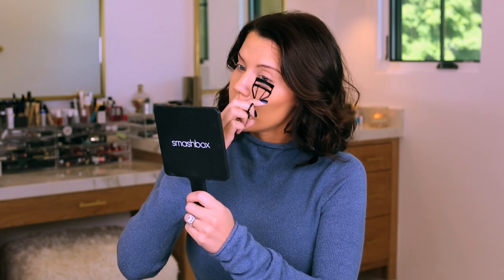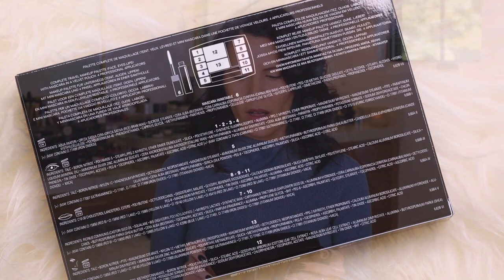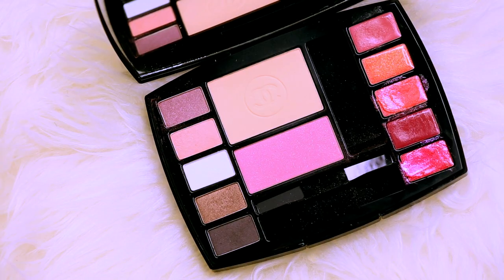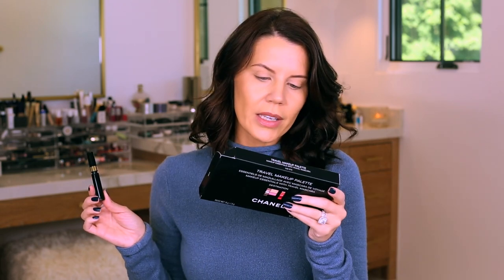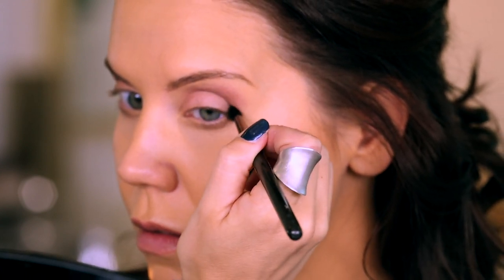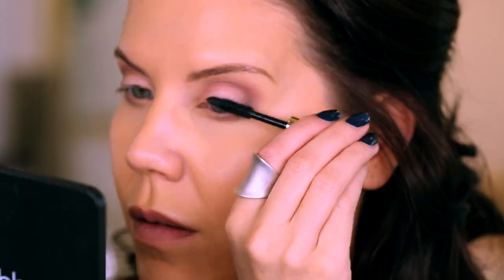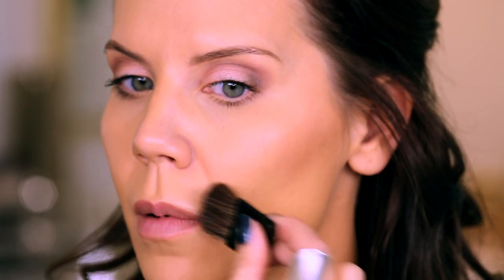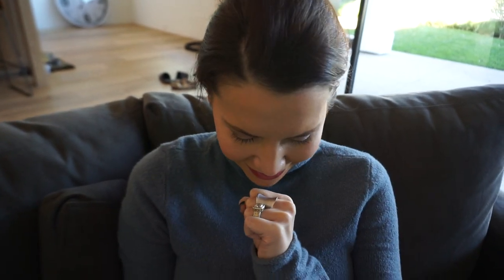$95 CHANEL MAKEUP FAIL ... WTF | First Impressions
Today I First Impressions a $95 palette from Chanel - WTF!!!
- xo's ~ Tati

CHANEL TRAVEL MAKEUP PALETTE MAKEUP ESSENTIALS
W/ TRAVEL MASCARA

TatiWestbrook

Tati Westbrook
1905 Wilcox Ave
Suite #111